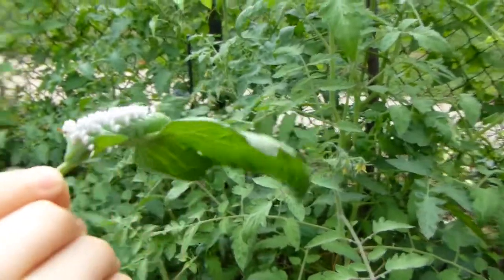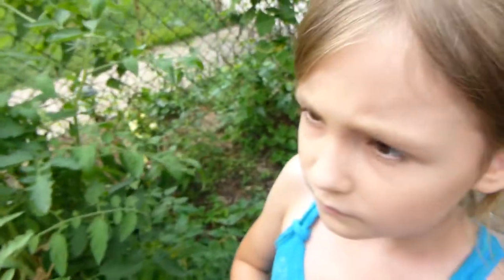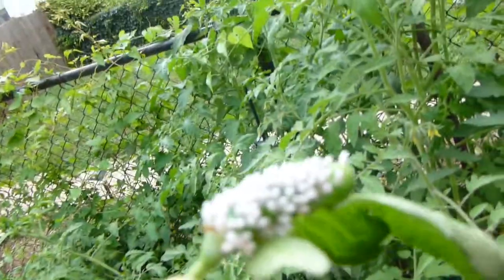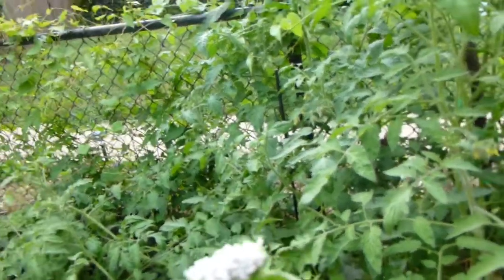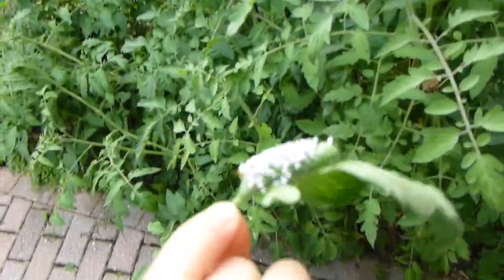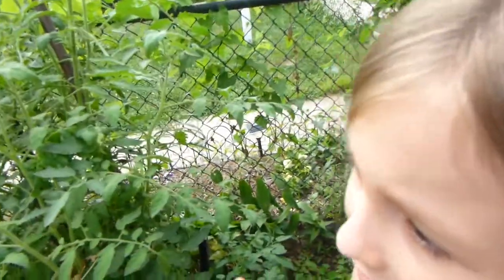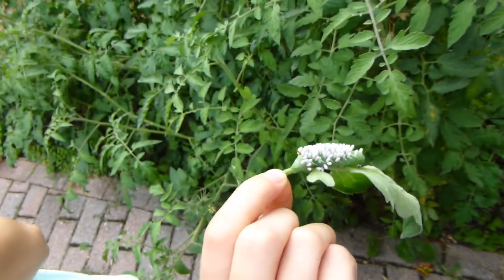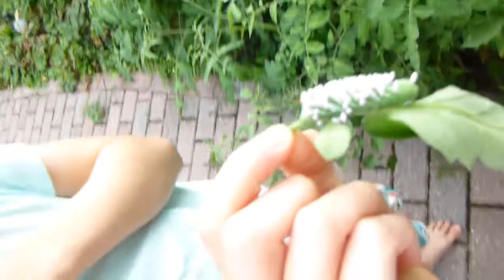Hornworm - tomato caterpillar with Braconid wasp larvas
Bazo si Ruchi in curte cu omida